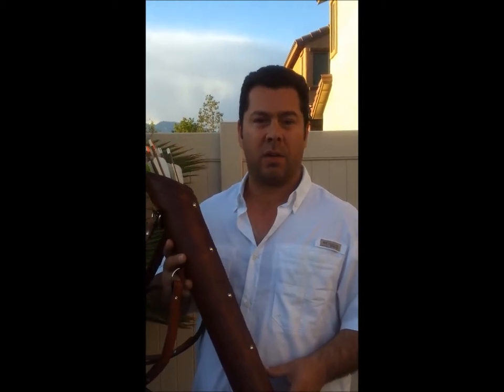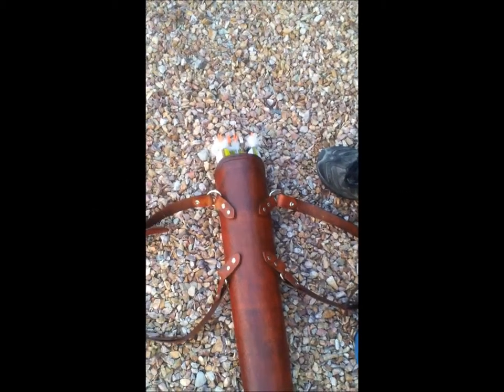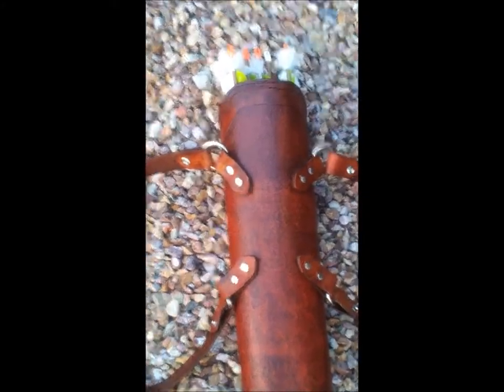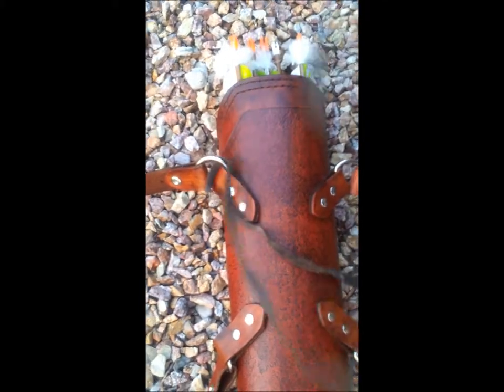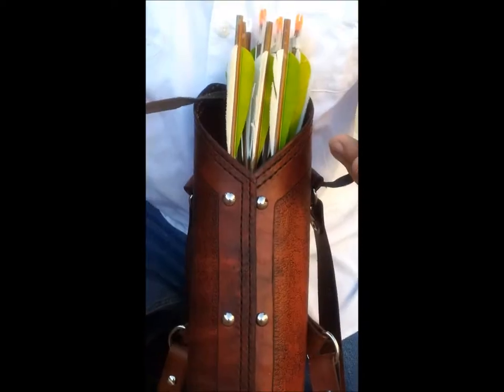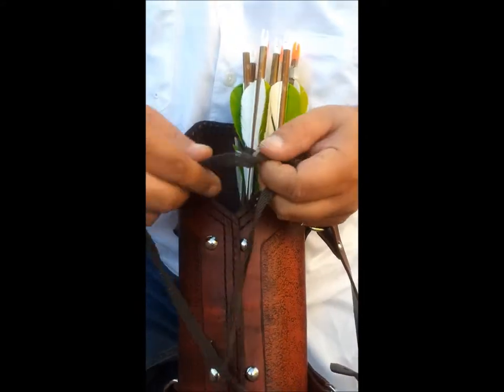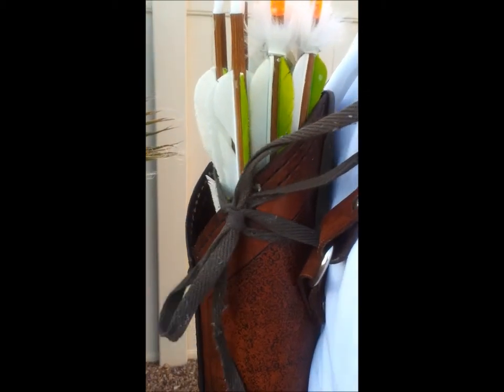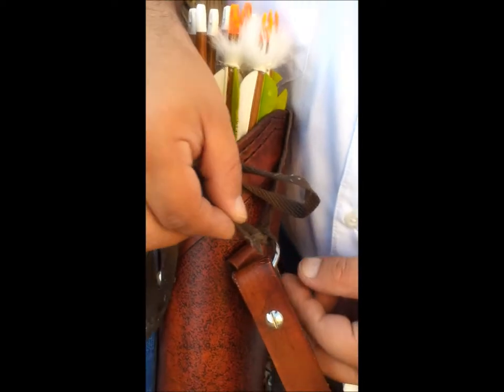Rasher Quivers - Silencing Your Quiver (Vlog #3)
Jason offers a quick tip on how to limit the noise from your quiver caused by rattling arrows.